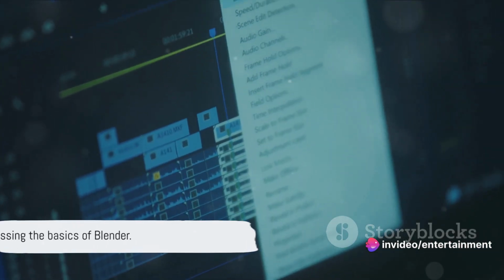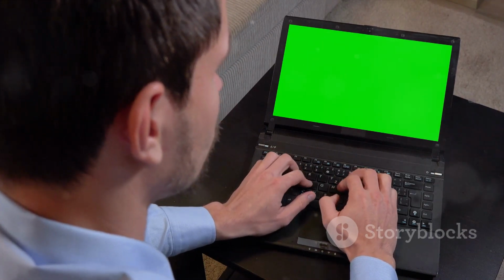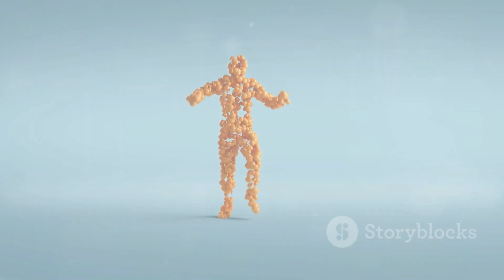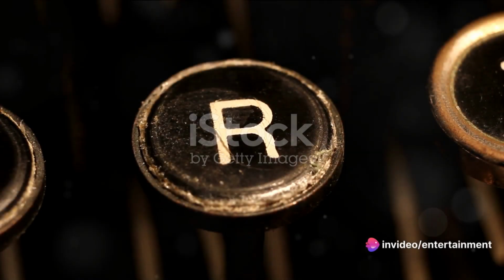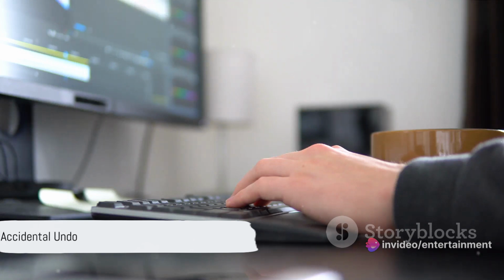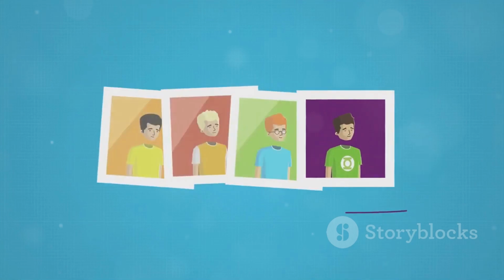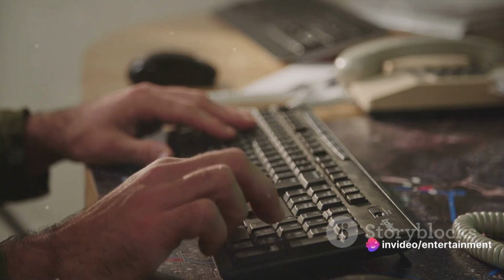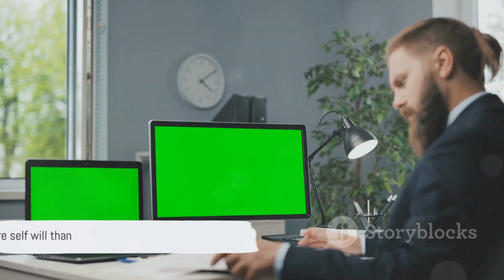Short cut commands for Blender software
This vedio contains some important shortcuts of blender which is used mostly during the operation.